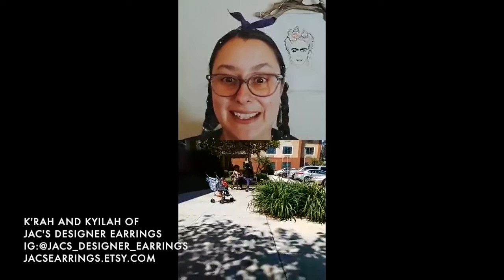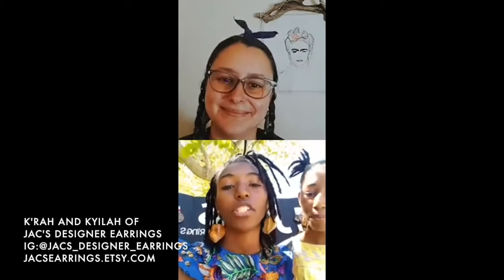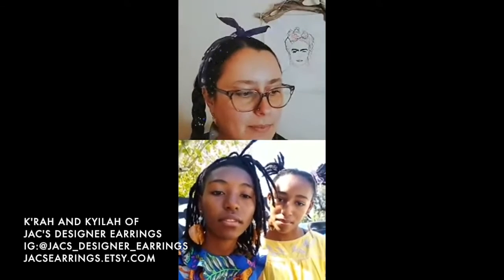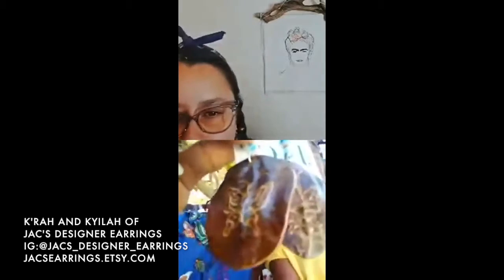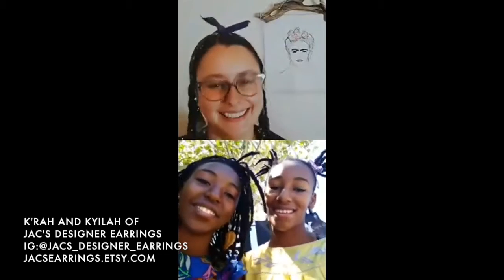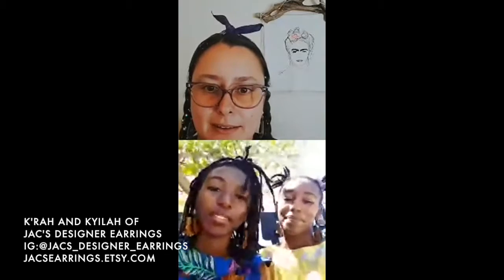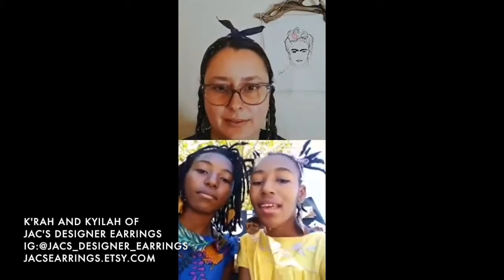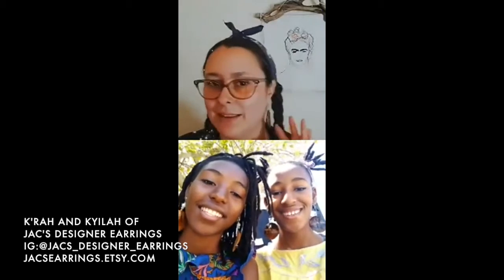MTP LIVE! K'rah & Kyilah of Jac's Designer Earrings - Melrose Creative Small Business Stories 5/3/20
MTP LIVE! with K'rah & Kyilah of Jac's Designer Earrings
K'rah & Kyilah tell us about they have been using their time at home during COVID-19, and about their love of nature.
or follow @jacs_designer_earrings on instagram.

The Melrose Trading Post is going live on instagram every Sunday that we are closed to prevent the spread of COVID-19.
We're sharing the stories of the incredible businesses we get to host each week when our market is open.